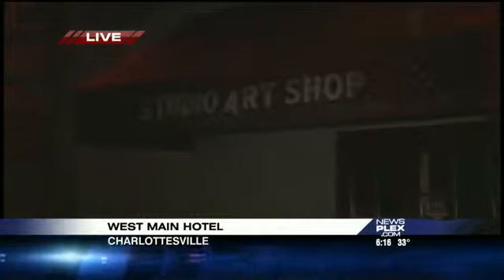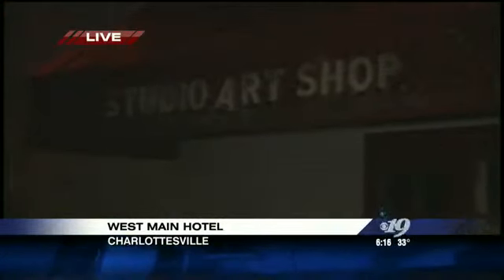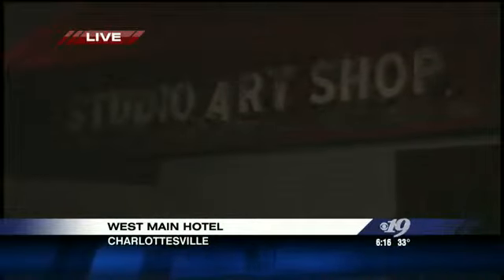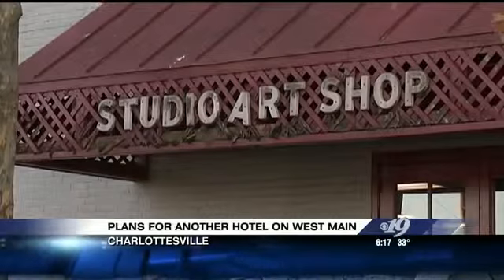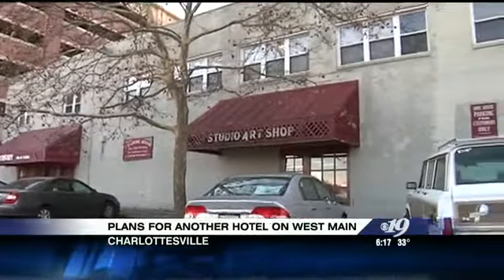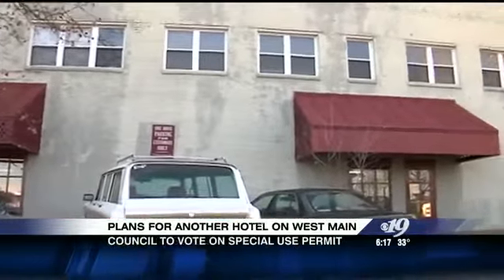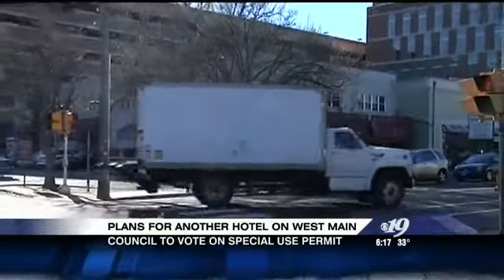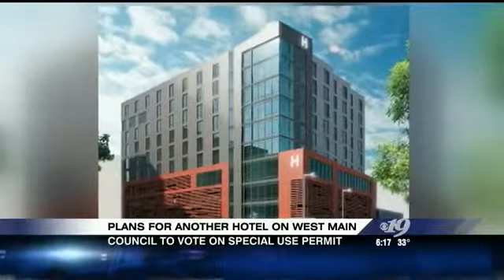Plans For Yet Another Hotel On West Main Street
City council plans to vote on whether to grant a special use permit for the building of a hotel on West Main and 11th street.